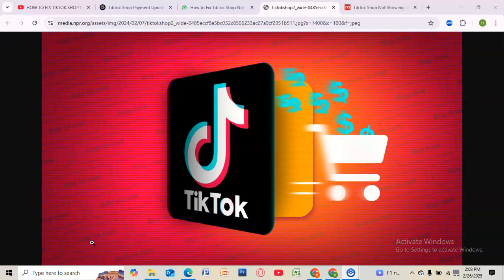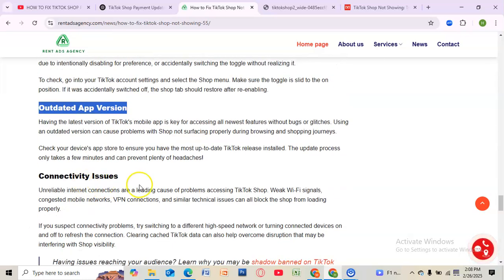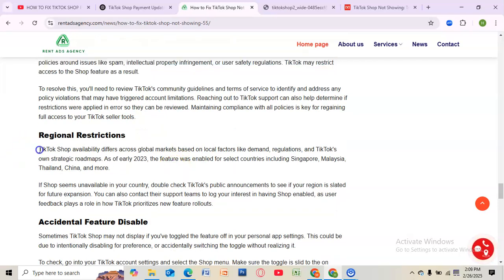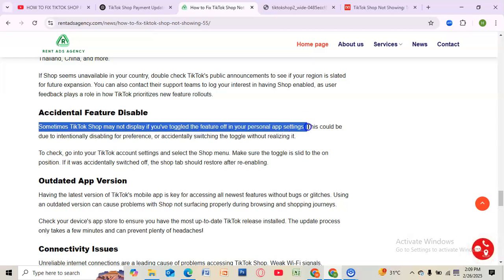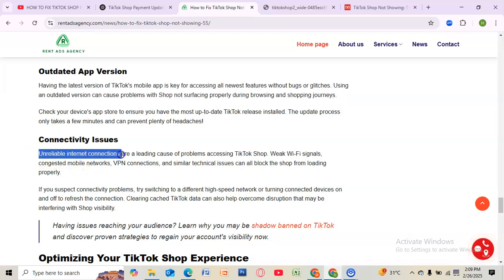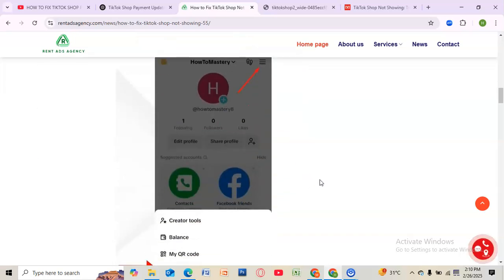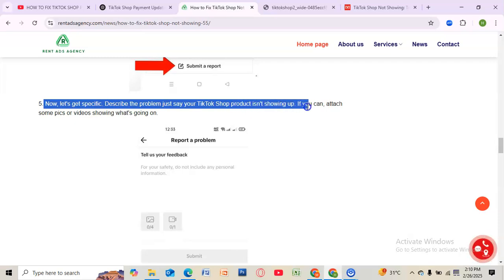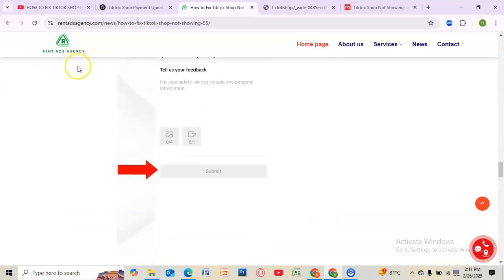HOW TO FIX TIKTOK SHOP PRODUCT NOT AVAILABLE 2025! FULL GUIDE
- HOW TO FIX "PRODUCT NOT AVAILABLE" IN TIKTOK SHOP!

In this video, I am going to show you how to fix the "Product Not Available" issue in TikTok Shop so you can successfully browse and purchase the items you want!